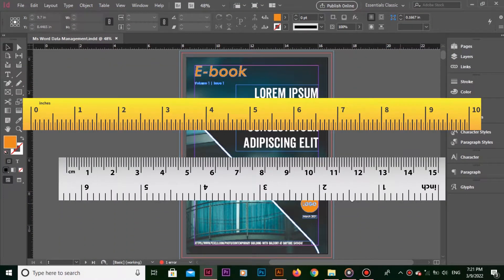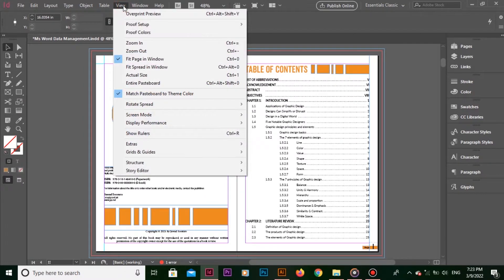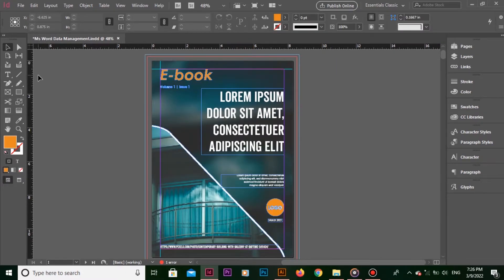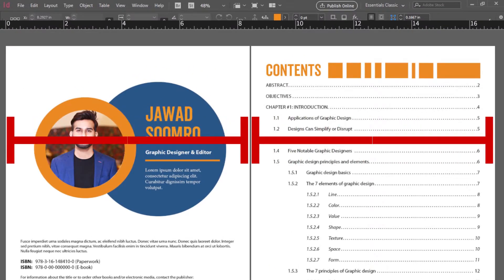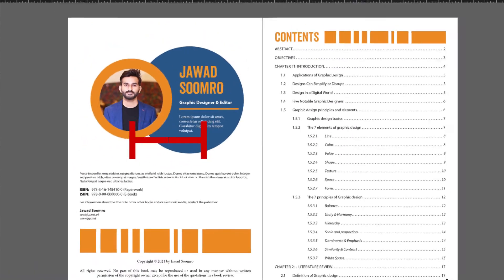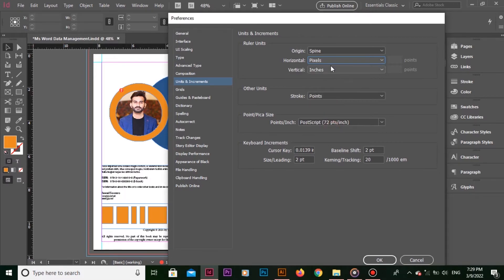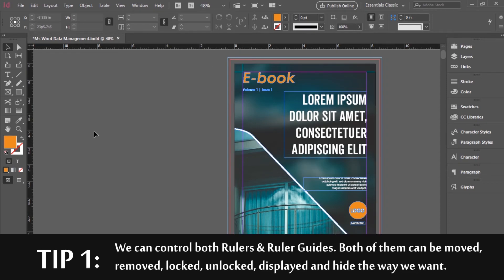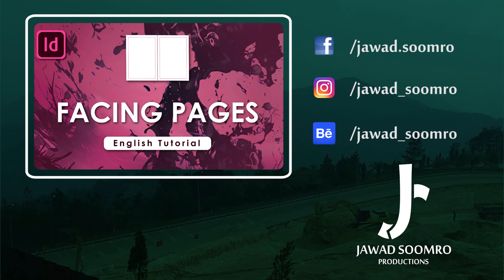All About Adobe InDesign Rulers [ENGLISH TUTORIAL]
Create and Customize RULERS in Adobe InDesign.
Rulers are essential for accurate designs. It couldn’t be more perfect, isn’t it? You heard me right. In fact, when it comes to drawing and design, precise and accurate measurement is all that is required. Designers need to measure things on pages. So instead of downloading tools to measure the objects on page, Adobe InDesign lets you measure through electronic rulers.
You will also learn how to change the ruler units from pixels to inches, points, centimeters, millimeters, so on and so forth. You'll be INTRODUCED to three new terms related to Rulers "Spread Origin", "Page Origin" and "Spine Origin".

🕘 Timestamps ►
00:07 Introduction to Rulers
00:40 What is Ruler?
01:30 Shortcut key
01:47 Rulers Default Measurement Unit
02:10 Origin Point
03:25 Rulers for Facing Pages
03:35 Spread Origin
04:20 Page Origin
04:46 Spine Origin
05:39 How to change Ruler units?
07:10 Tip of the Day

📹 Video Credits ►
1️  Young man working on Laptop (Videazy)